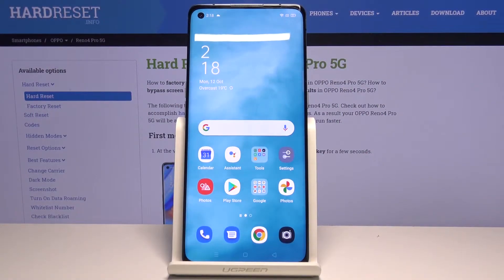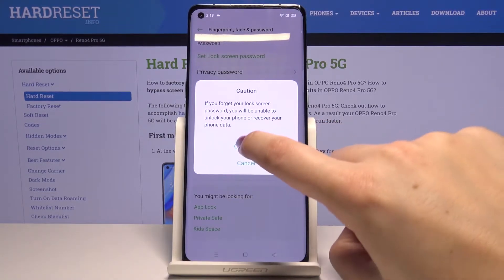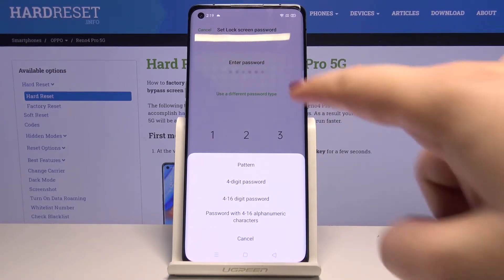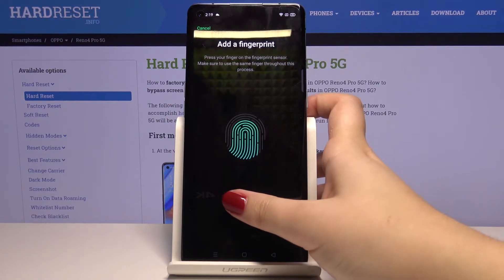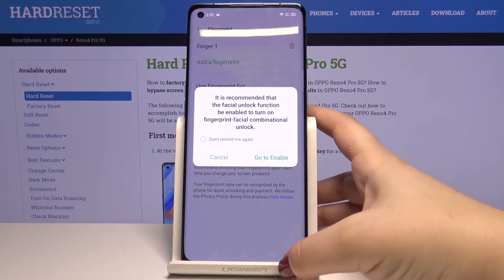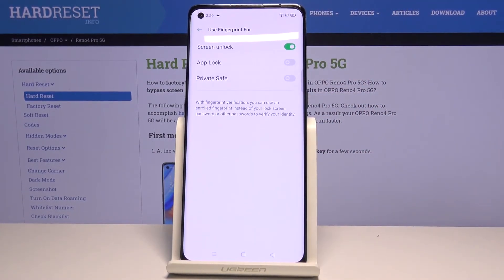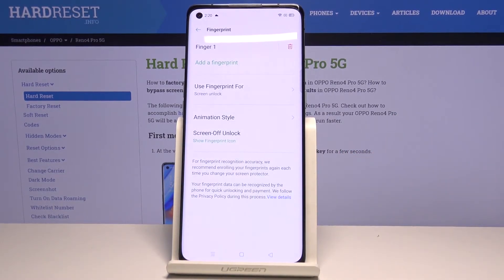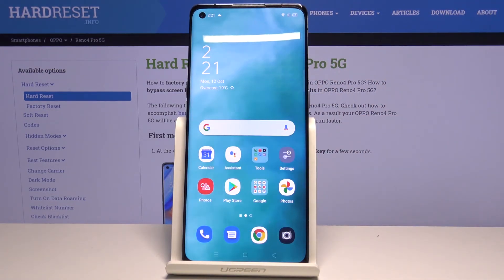How to Add Fingerprint in OPPO Reno4 Pro – Set Up Locking Method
By following, all steps presented in the video above you’ll be able to Add Fingerprint in OPPO Reno4 Pro with success. This modern locking method is really helpful if you want to protect your device but access it quickly, when you need to. If you are interested with, unlocking smartphone using your fingerprint, let’s begin!